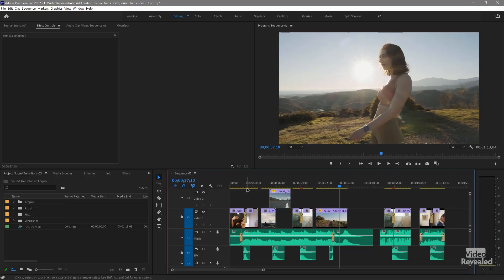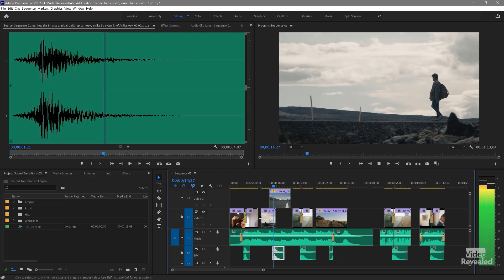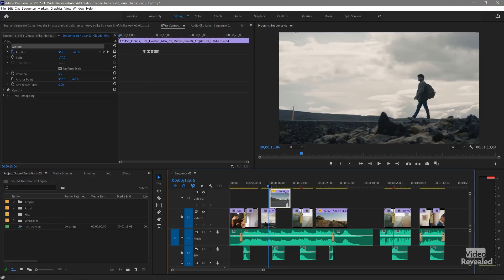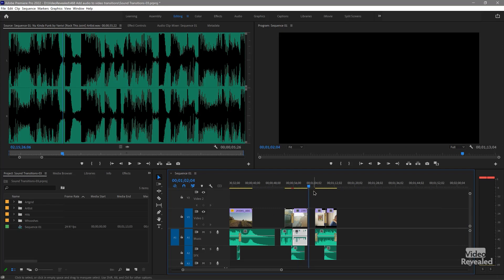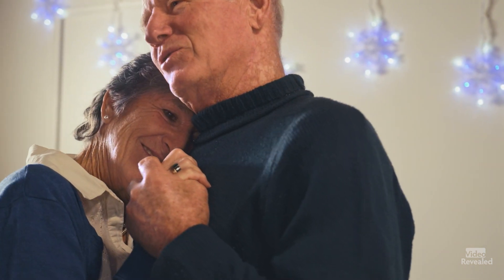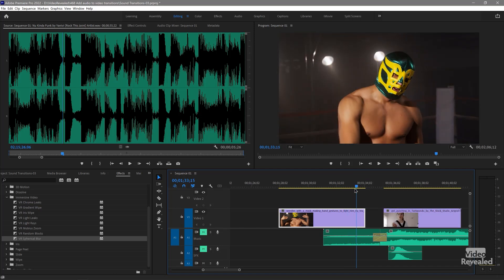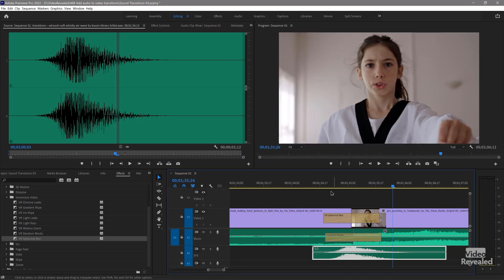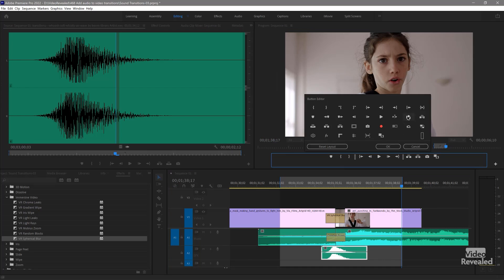Spice up your transitions with audio whooshes in Premiere Pro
This tutorial demonstrates how SFXs can give transitions an energy boost. Also find out how to cut to the beat just when the scene changes.

QUESTIONS?

THANKS!